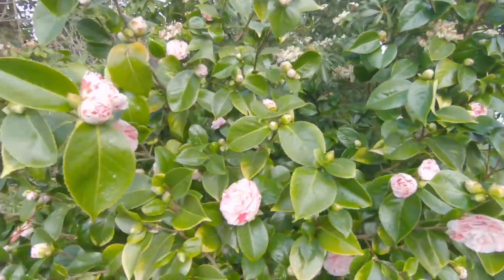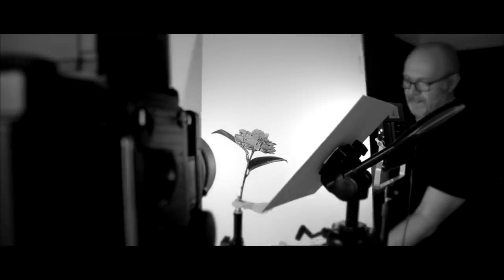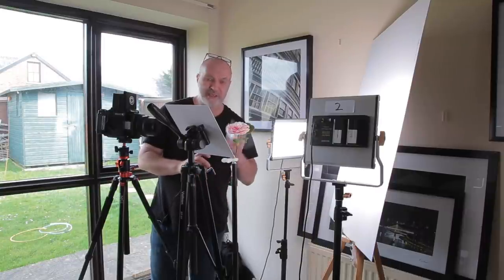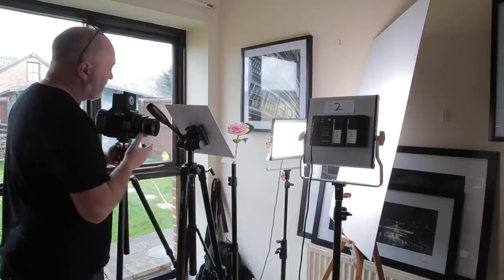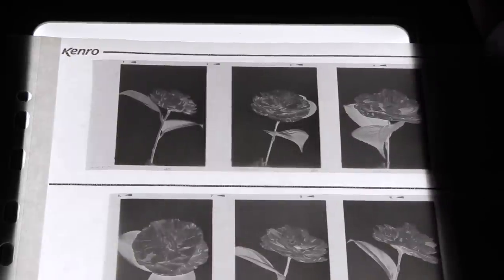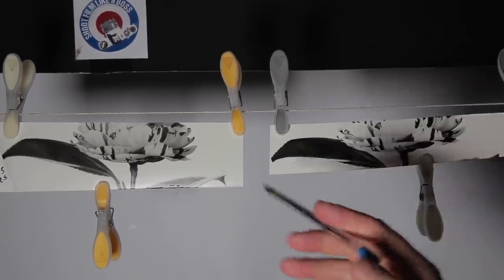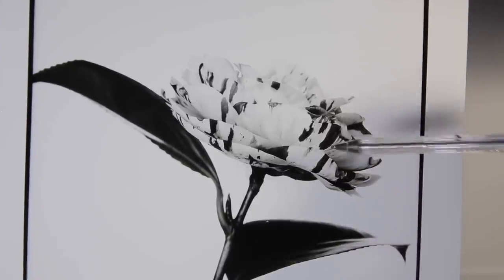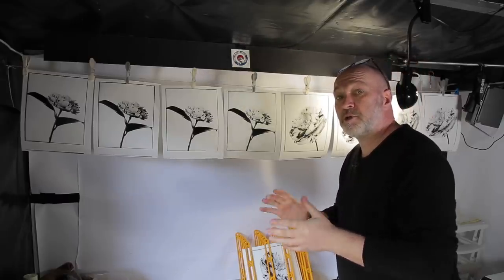Medium Format Film Photography. From the Camera to Wall. Feat. My Mum!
Three sets of prints available

Now you can. Cheers!

QUICK LINKS

ORIGINAL PRINTS FOR SALE

EQUIPMENT USED

CAMERA - mamiya rz67
FILM - Ilford ortho 80
DEVELOPER - Ilford id-11
STOP & FIX - Fotospeed
ENLARGER - DURST M605
PAPER - Ilford Multigrade deluxe resin pearl
DEVELOPER - Ilford Multigrade
STOP & FIX - FOTOSPEED
PRODUCTION GEAR